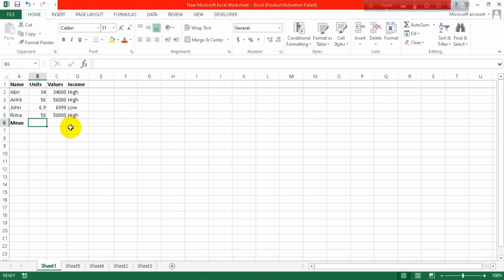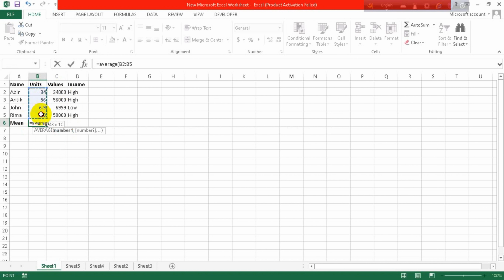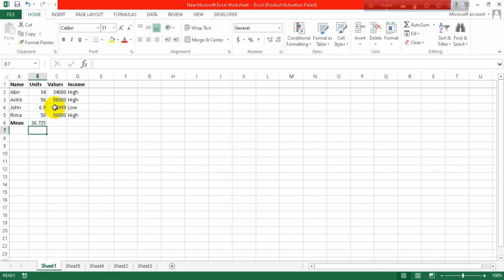How to calculate mean in excel 2024 | Initial Solution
Hello, My Dear Friends, !! In this video, I will show you How to calculate the mean in Excel. Watch the video till the end Thanks.

Step 1: To calculate the Mean in Excel, you can use the AVERAGE function.
Step 2: To do this, you will need to enter the cell range containing the data you wish to include in the mean calculation.
Step 3: For example, if your data is in cells A1 to A10, you would enter “=AVERAGE(A1:A10)” into the cell where you want the mean to appear.

Chapters:
0:00  Introduction
0:15  Main Part
1:14  Happy Ending